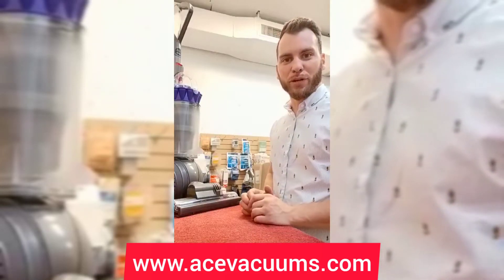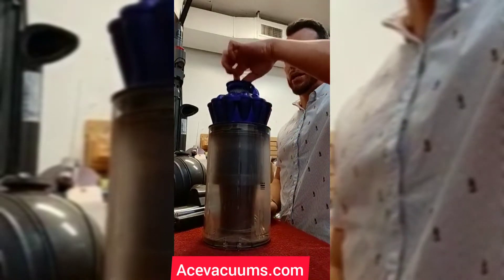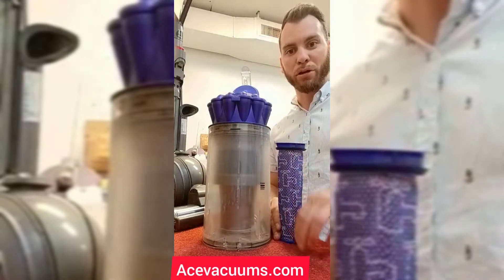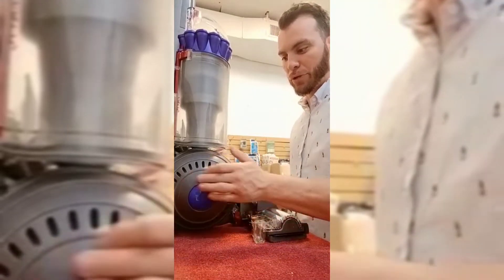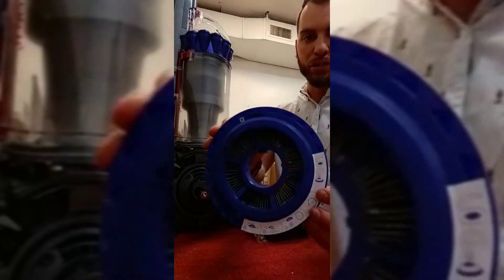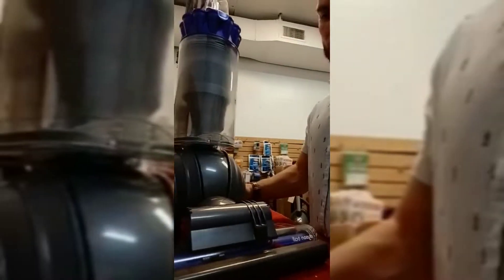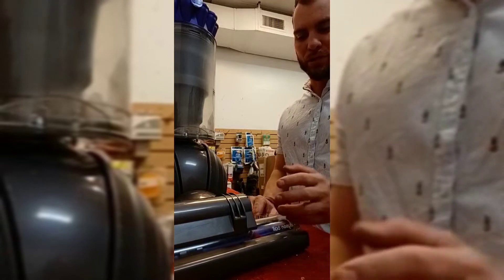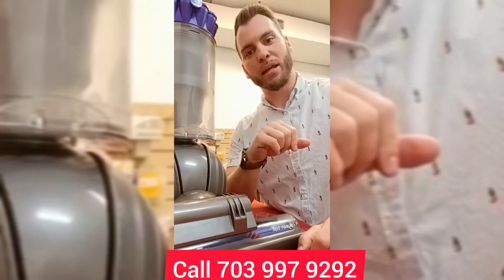Dyson Filter replacement and maintenance | acevacuums | 703 997 9292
At Ace Vacuums, we are specialized in vacuum cleaner repair, central vacuum repair, service & installation and offer vacuum cleaner warranty for Miele, Dyson, Shark, Riccar, Kirby, Bissell, Kenmore, Electrolux, Oreck, Simplicity, Hoover and many more.
We give Free vacuum repair estimates and same day repair services subject to parts availability. We only use genuine vacuum  parts for all the vacuum repairs and offer a 90 days guarantee. It's also very important to have your vacuum cleaner serviced and filters changed once a year for better performance.

List of Repairs Performed:

Vacuum cleaner Cord or electrical problem repair or replacement
Vacuum cleaner parts replacements
Vacuum cleaner maintenance
Sewing Machines service and repairs
Central Vacuum Repairs and Service
Central vacuum installation
Free repair estimates
Same day repair services